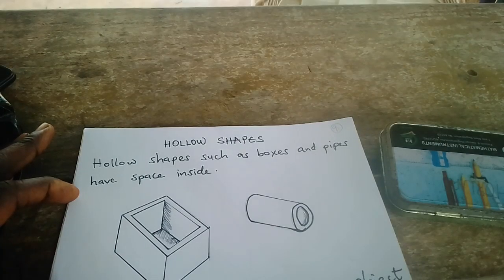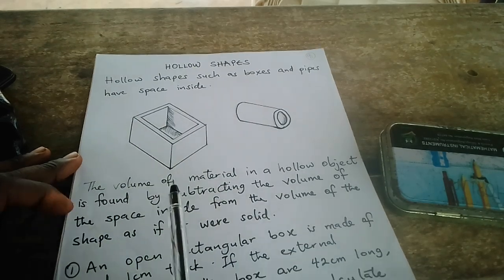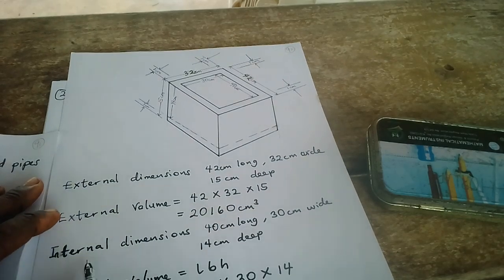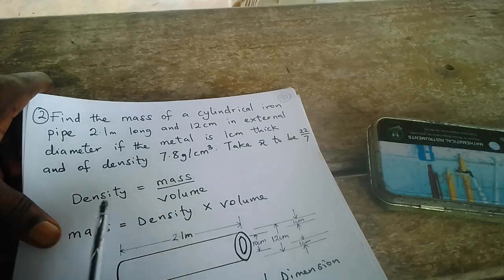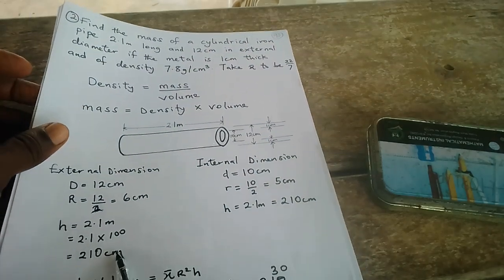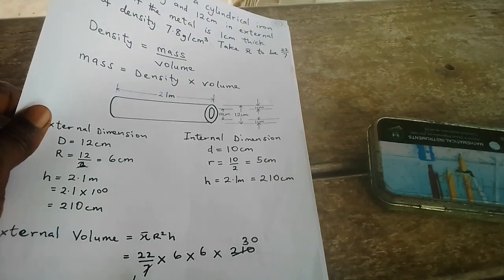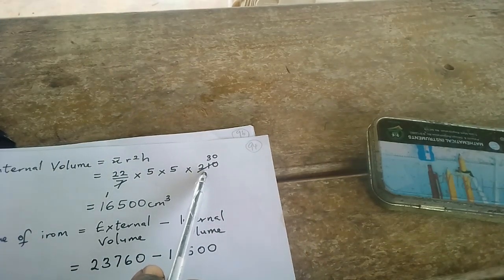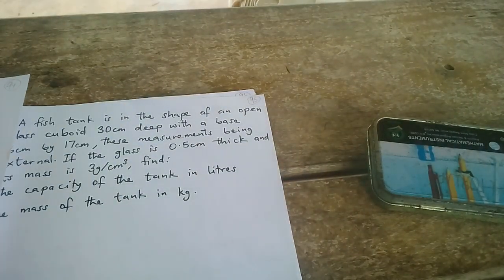Mensuration: Solid shapes 11/ Mathematics ss1 3rd term